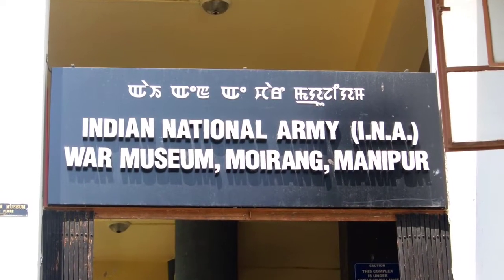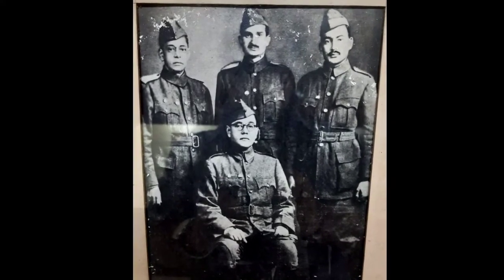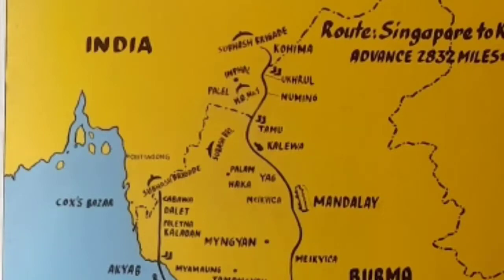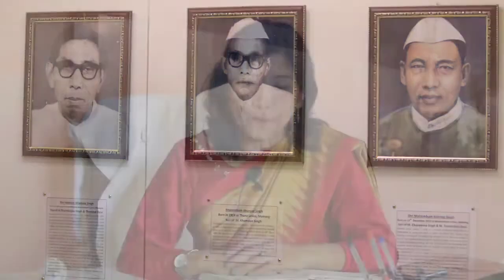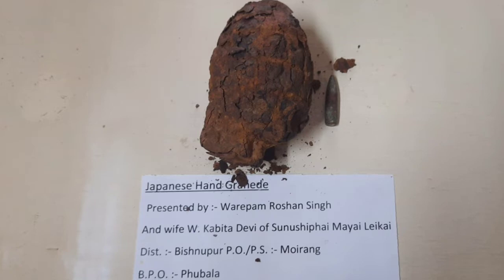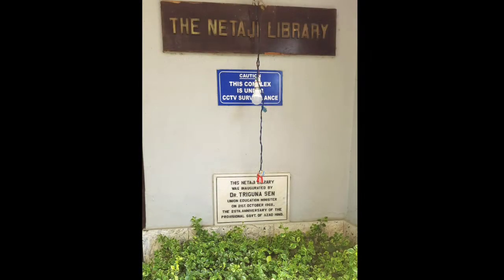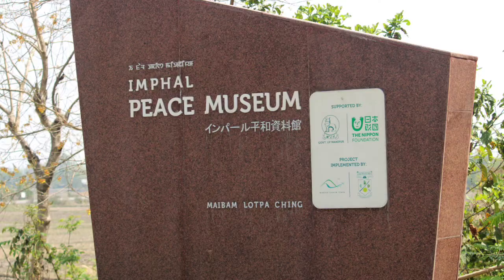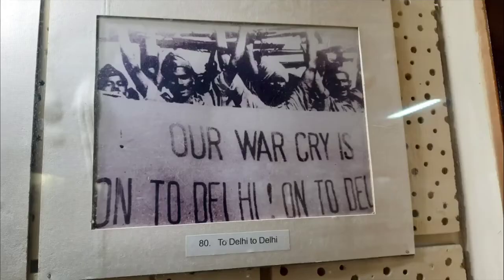A Documentary On The INA War Museum, Moirang, Manipur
The documentary is presented by Netaji Subhas INA Information Center, Kolkata (NSIIC) and made by Boddhisatya Tarafdar, Director (Honorary) NSIIC. This is made with the help and assistance of the Department of Art & Culture, Govt. of Manipur. The formal announcement of the release of the documentary was done by Smt Mrinashree Mairembam (Curator of Manipur State Museum, Imphal & INA War Museum, Moirang) on behalf of the Department of Art & Culture on May 15, 2021 on a webinar organized by "History That Matters" & NSIIC in presence of eminent Netaji Researcher Dr. Jayanta Choudhury. NSIIC's Center-Associate Supriyo Mukherjee edited this film & he has done a fantastic job.
NSIIC is thankful to the Shri Ngangom Uttam Singh, Director of the Department of Art & Culture, Govt of Manipur, Smt. Mrinashree Mairembam & to all the officials, staff members of the INA War Museum.
NSIIC also thanks Roopa Revathi madam for her fantastic musical presentation of "Vande Matharam", which is played as the background music (as per the email communication with her team on April 14, 2021). the descriptions of the musical production is given in the following:

Arranged, Mixed & Mastered: Shiju Ediyatheril
Guitars: Nixon Joy
Recorded By: Harishankar
Recording Studios: My Studio, CAC Studios, Woodwind Studio & M2M Records.

Camera & Editing : Arunraj
Crew Members: Amaldev K.S., Gokul Nath, Ullas K.S., Jithu K.R.

Please follow Boddhisatya Tarafdar through the following:
Facebook:  @History That Matters by Boddhisatya Tarafdar
Tweeter: @boddhisatya